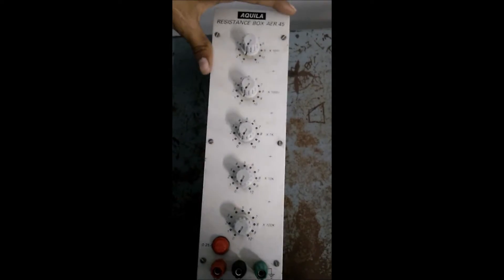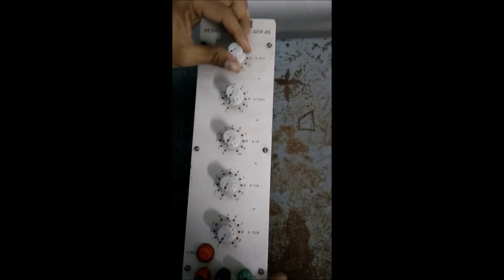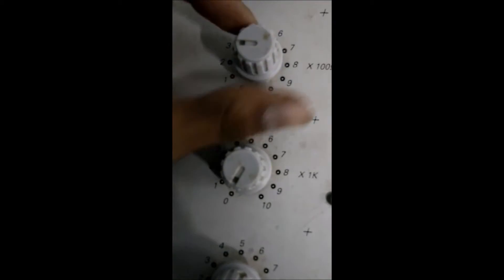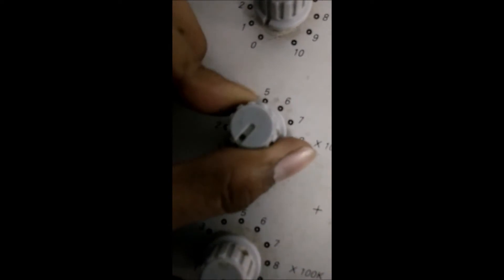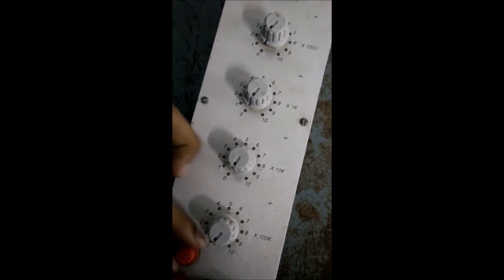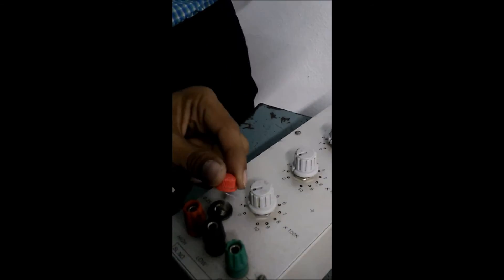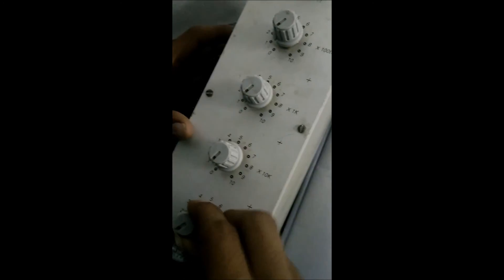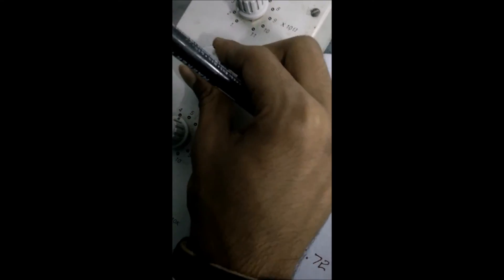Experiment 3-Decade Resistance Box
In this video the Decade Resistance Box is explained by 17208 DECE students of Government Polytechnic Amadalavalasa .